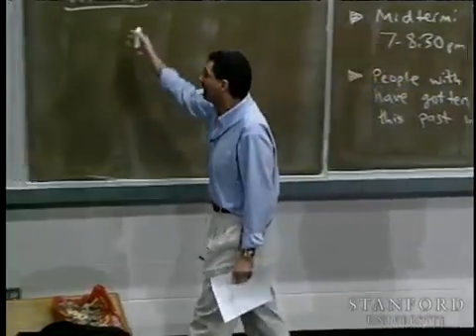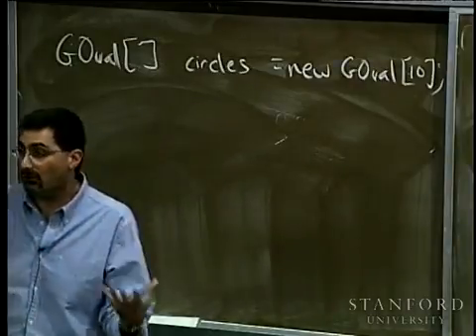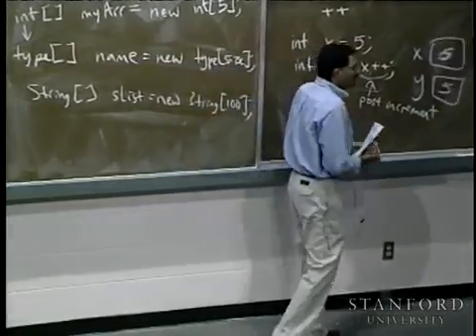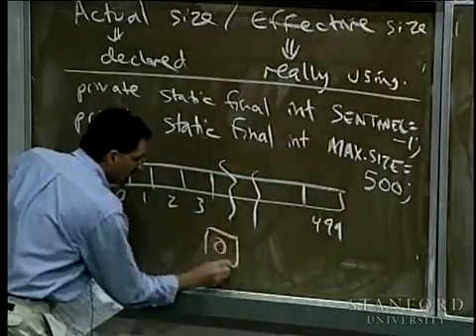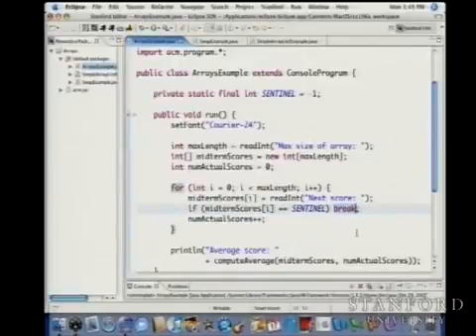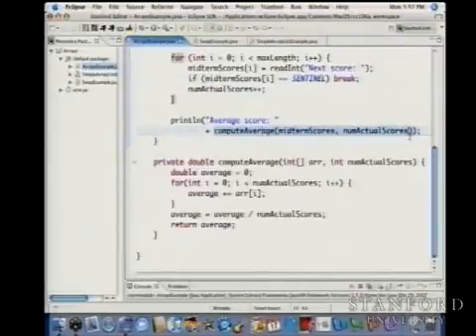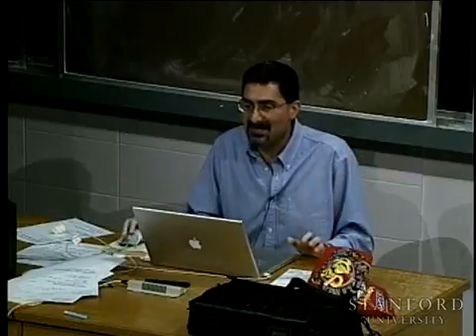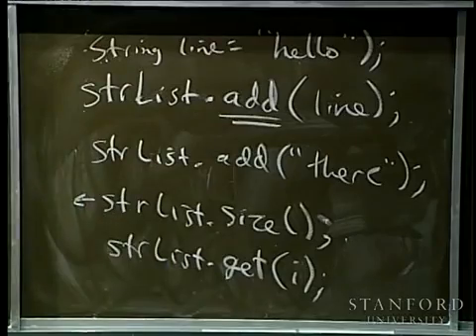Lecture 16 Programming Methodology Stanford YouTube